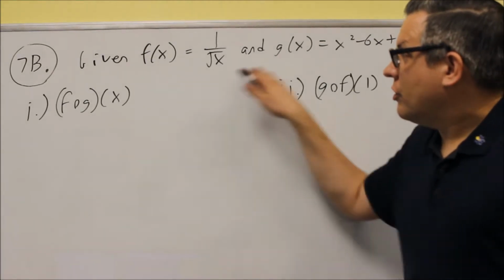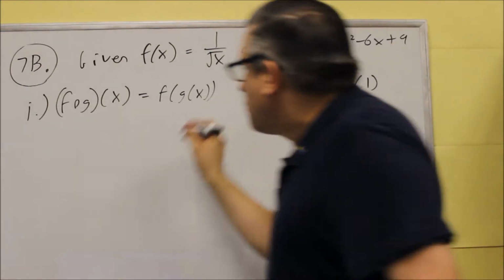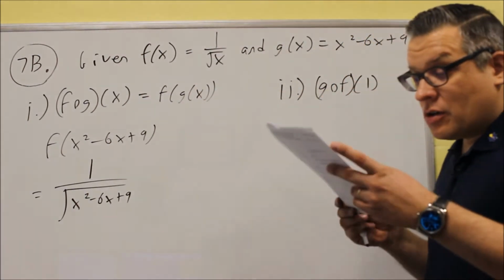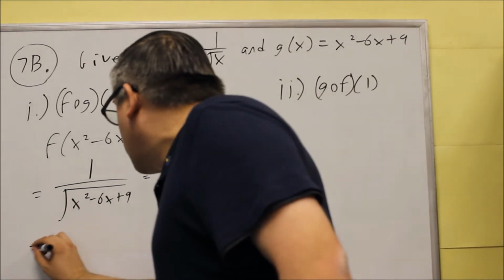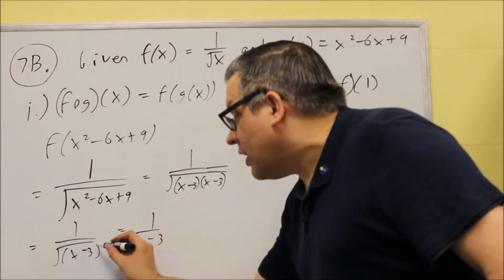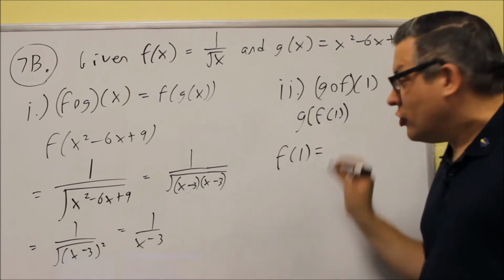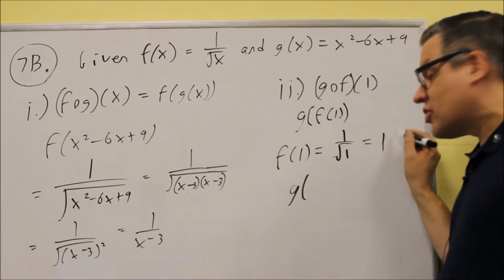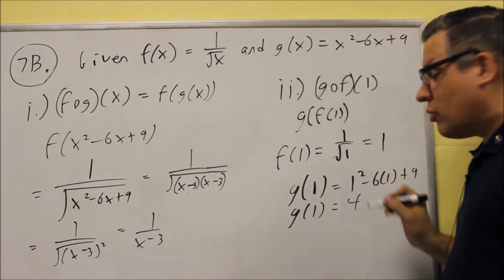Math 126 Sample Final Review